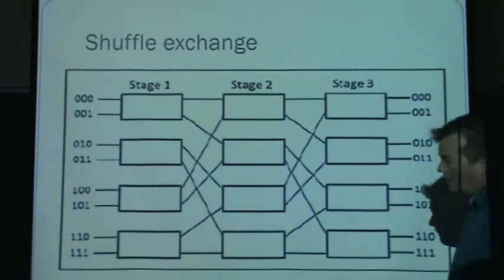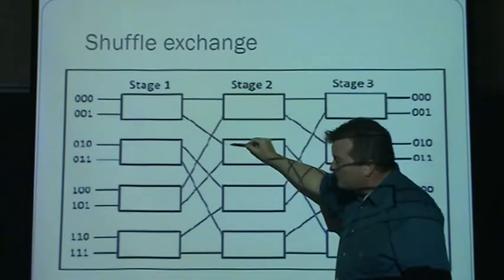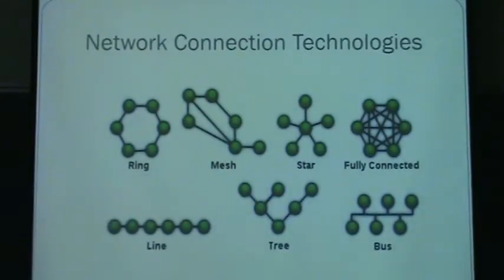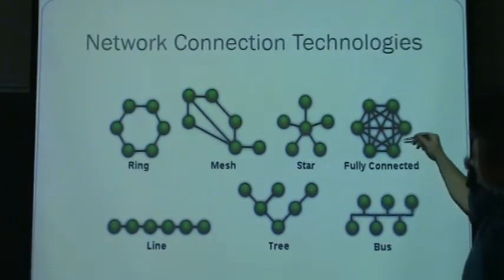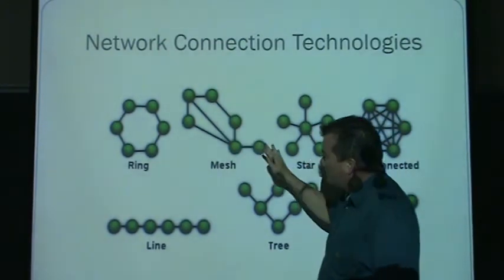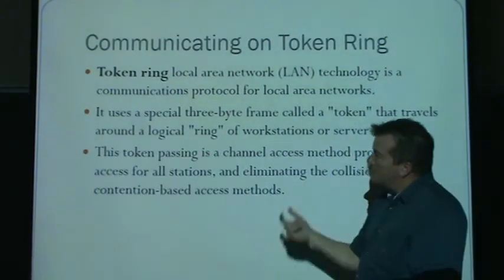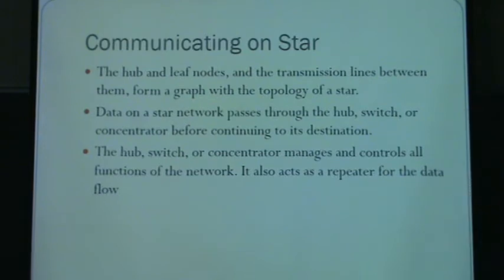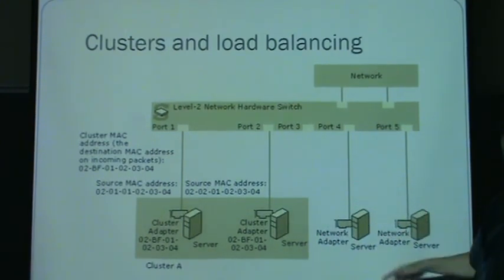Routing (in Hardware)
Routing within a Network (using Hardware)